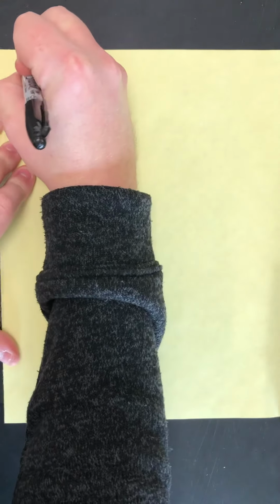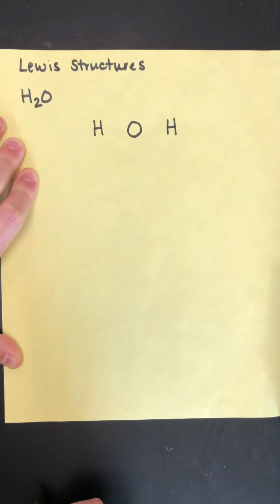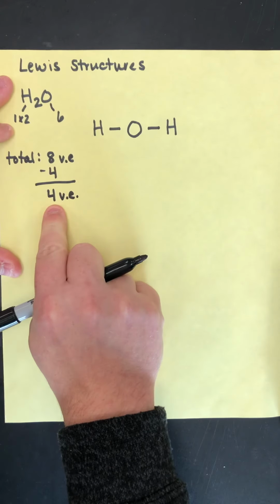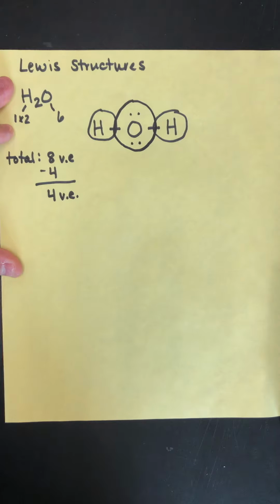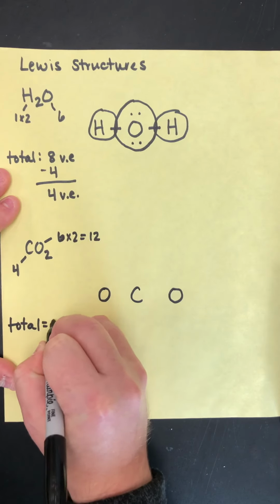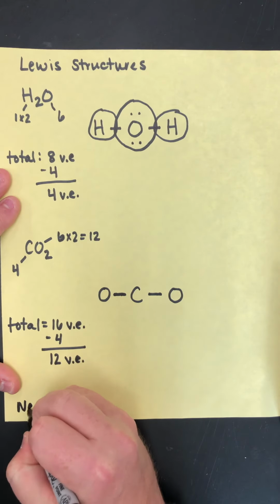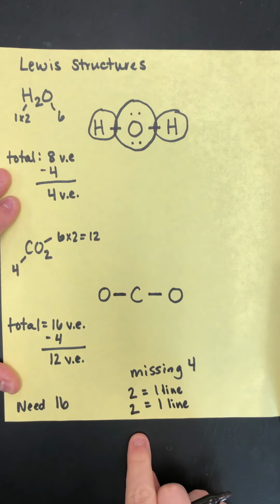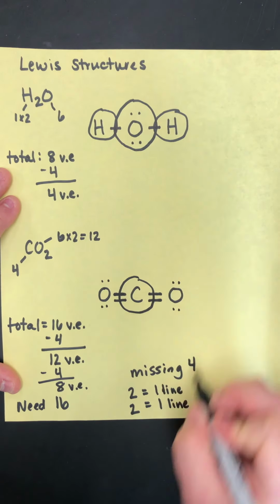Covalent Bonding Models- H2O and CO2